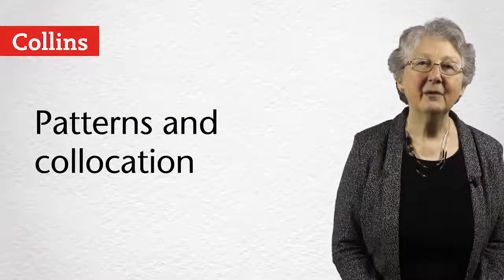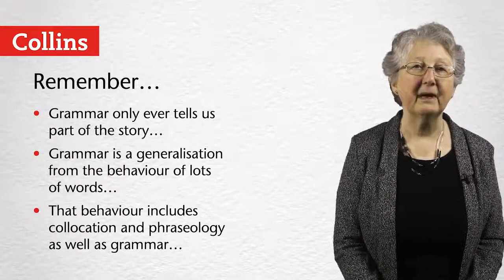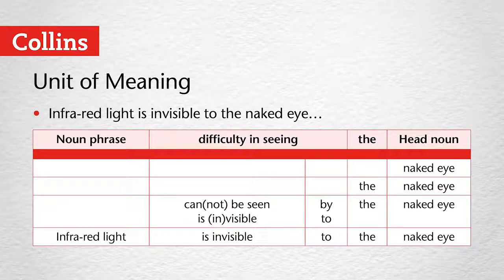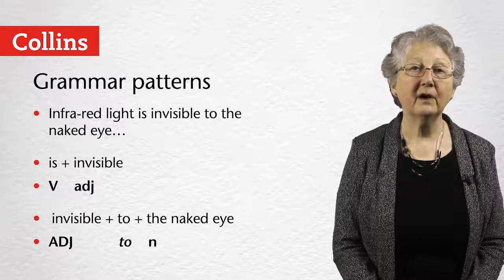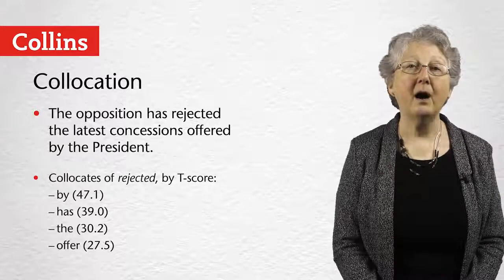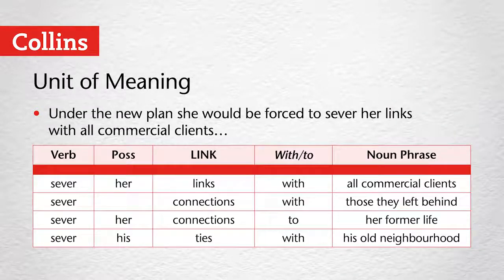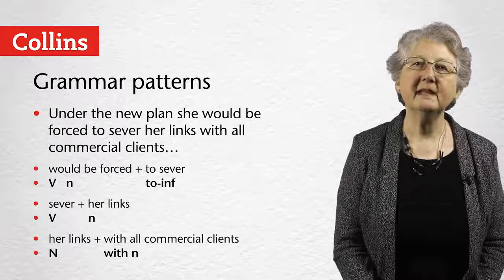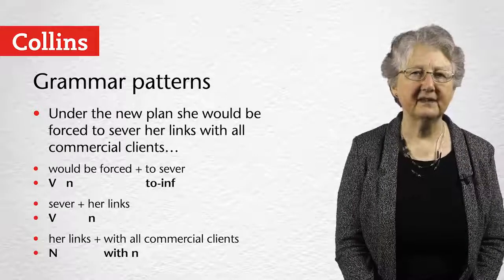Grammar patterns 4 Patterns %26 Collocation